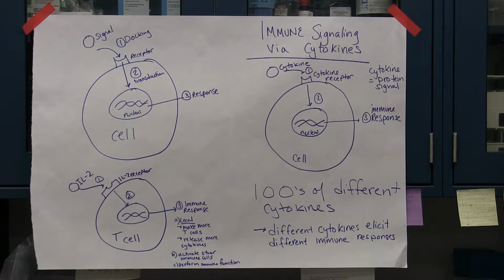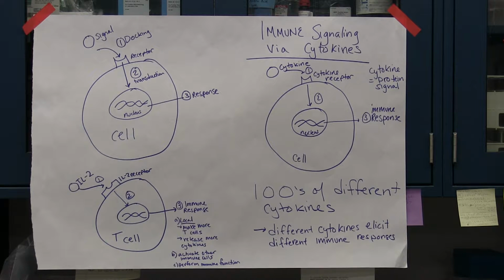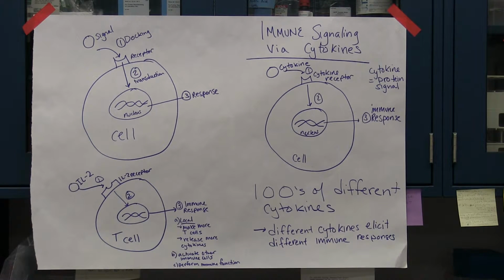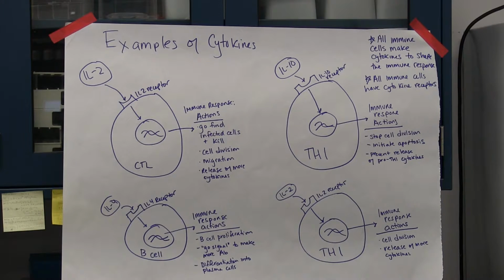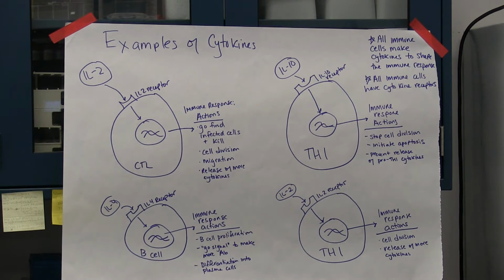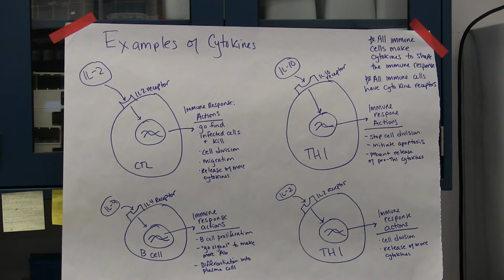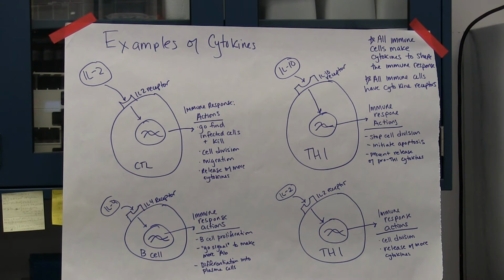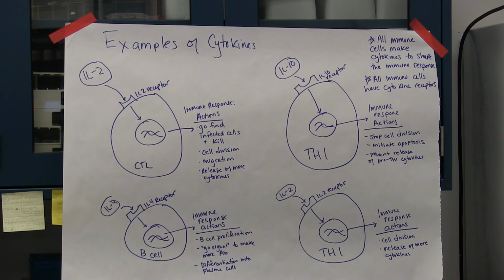Episode 16: Cytokines More Info